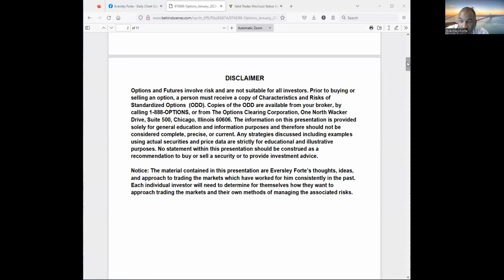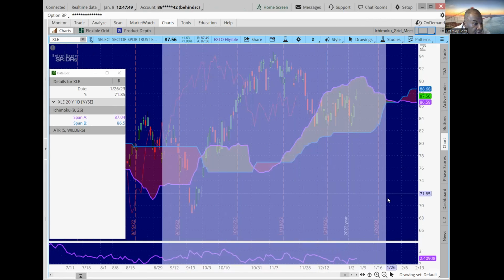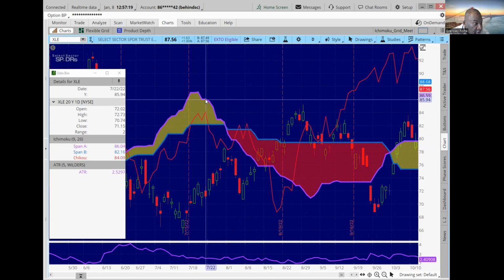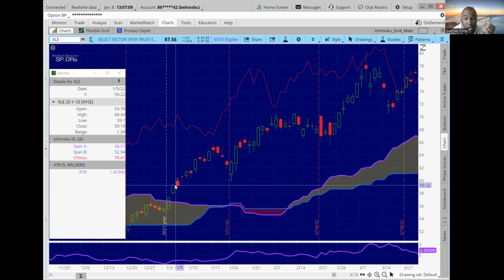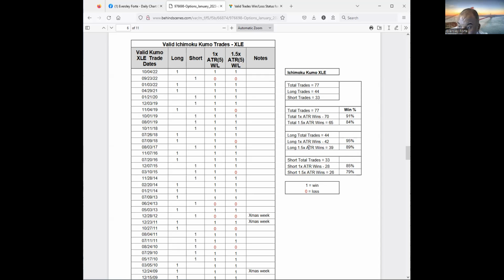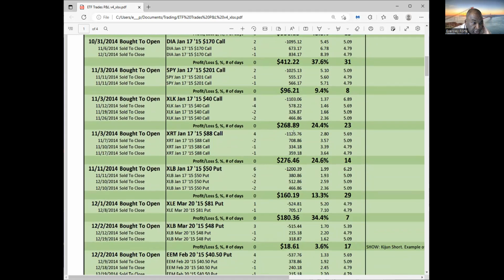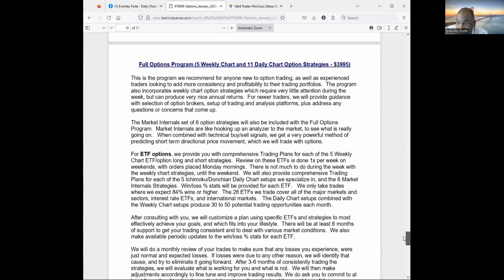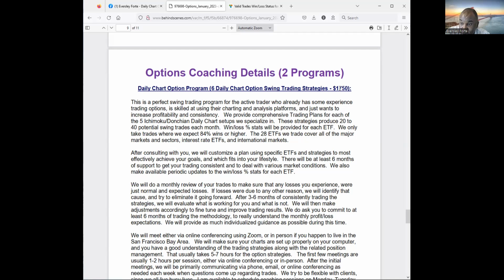Options Swing Trading - Market Sectors In Play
During our workshop, we take a big picture look at the market, and see where we are in the dominant trend. We will also review in detail one of our favorite option strategies for trading Sector ETFs. The list of sectors we trade is below.

This free workshop is perfect for new traders and even experienced traders looking for 100% objective trading methods which are easy to understand, and swing trade on daily charts.

We only buy Calls and Puts, no complex spreads, and it is very easy to implement using a free brokers platform to do the analysis. This will be something you can add to your trading arsenal immediately to generate additional cash flow.

If you cannot make it to the meetup, but would like to get an overview of our Option strategies, please call or email me to setup a 1-on-1 meetup via phone, in person, or online conferencing using Zoom.